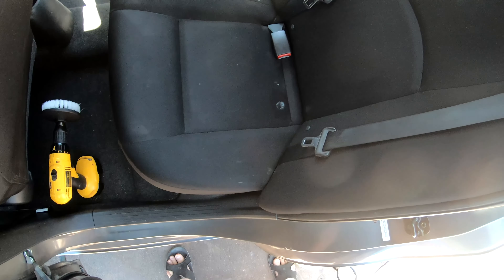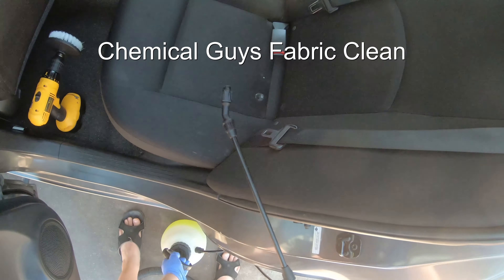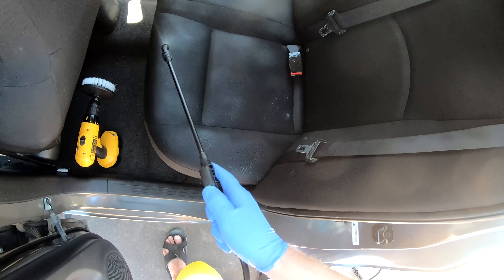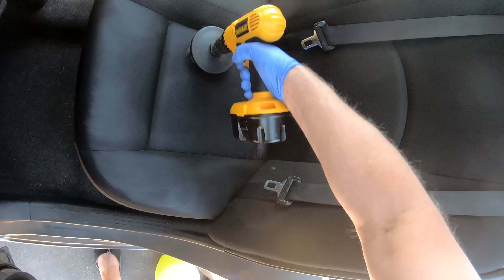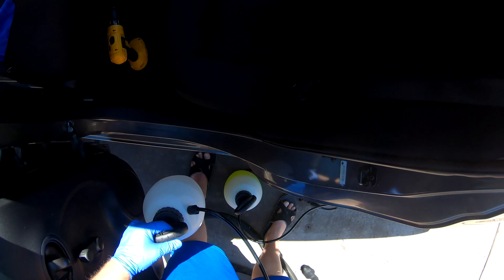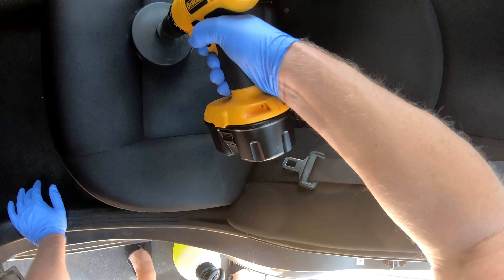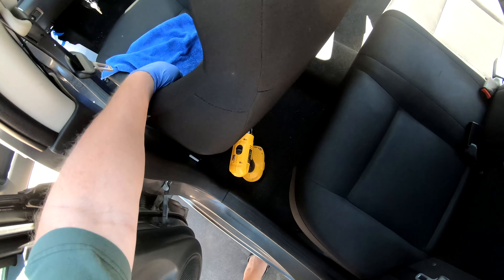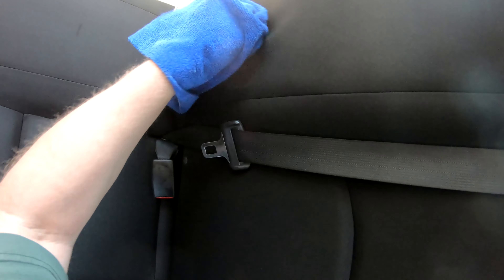Chemical Guys Interior Cleaners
How to use Chemical Guys Cleaner and Stain remover on Fabric Cloth Seats.